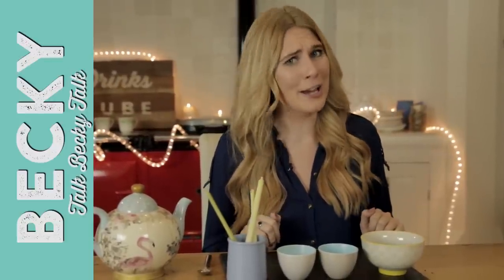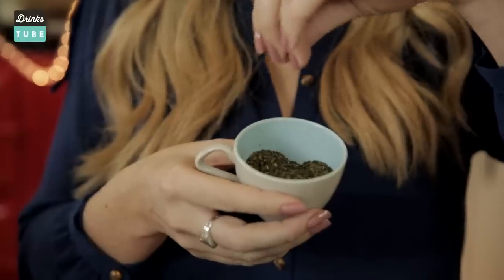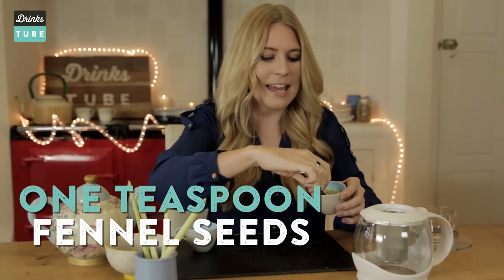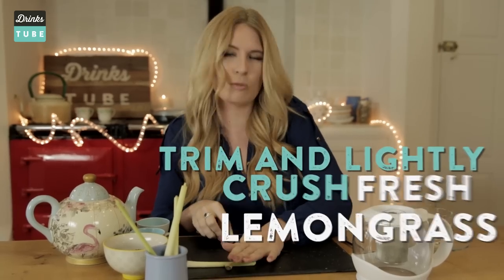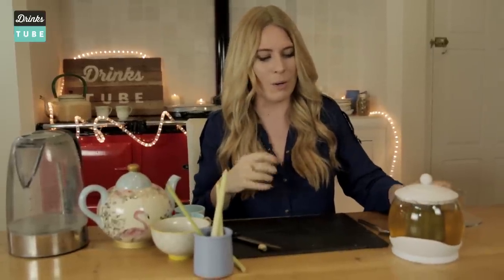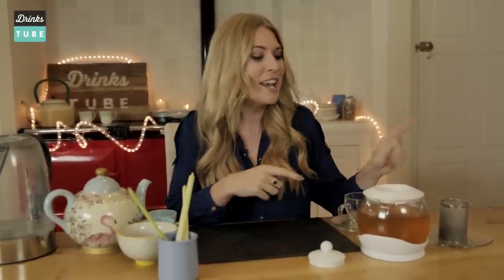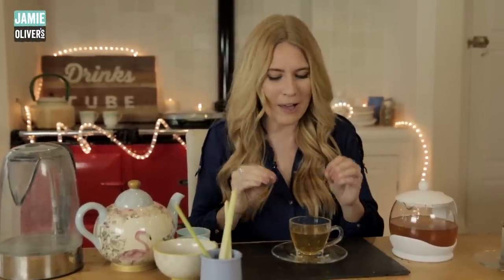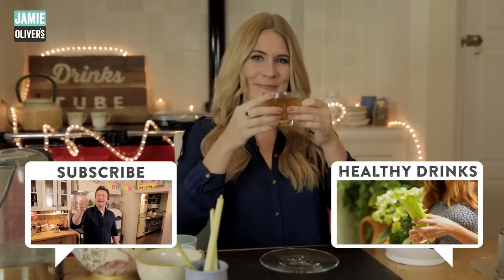Lemongrass Green Tea Infusion | Talk Becky Talk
Welcome the lovely Becky Sheeran to Drinks Tube - tea lover and YouTuber TalkBeckyTalk. Becky's here to show you her delicious and healthy Lemongrass Green Tea Infusion - a really fresh-tasting hot drink with flavours of lemon and mint. Forget using boring tea bags and make your own tasty teas at home!

You'll need a teapot and strainer, boiling water, green tea leaves, fennel seeds, dried mint and a fresh lemongrass stem.

Give Becky's Lemongrass Green Tea Infusion a try and let us know what you think!

x